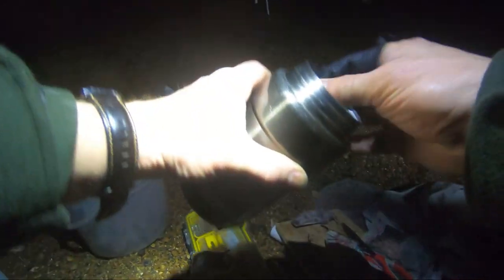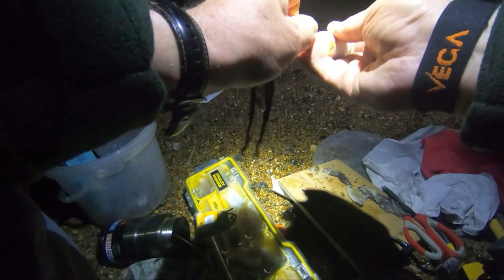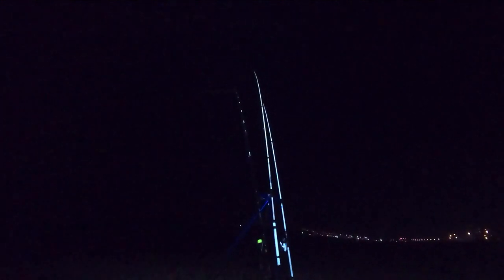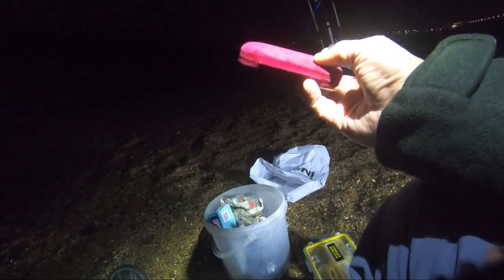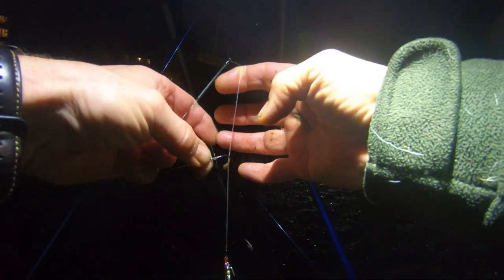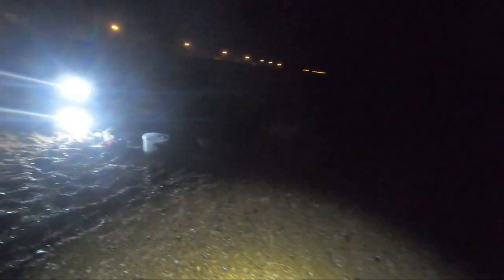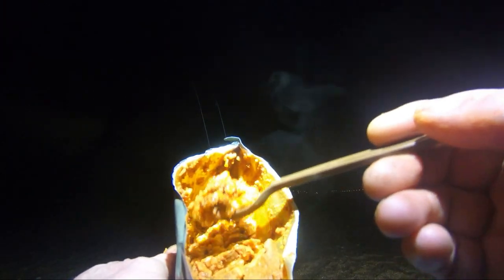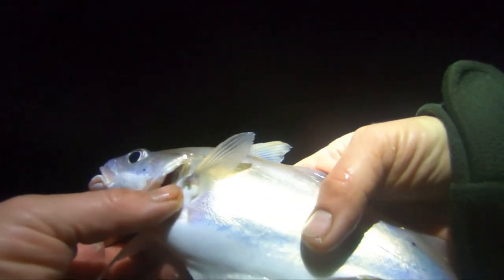BEACH FISHING in the UK, end of November 2019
Another great night session on the beach, target species, Cod, Conger and Sole, but catching Whiting, Pouting and Dog fish.

I didnt catch the target species, but did catch lots of Whiting,  the rods didnt stop rattling. I will persevere and I will catch a Cod this winter off the beach.